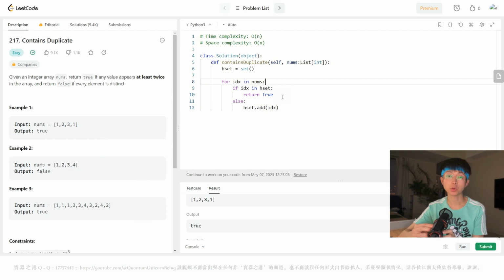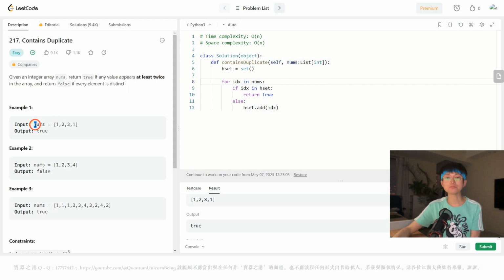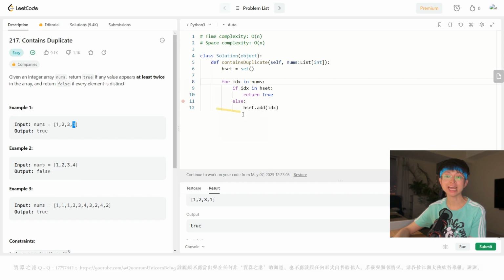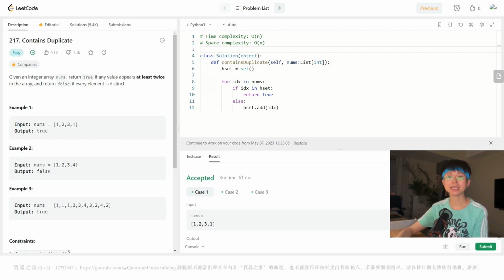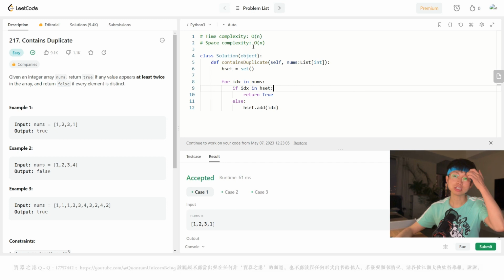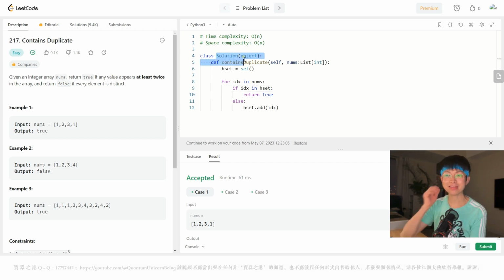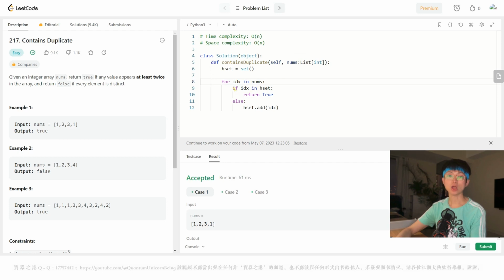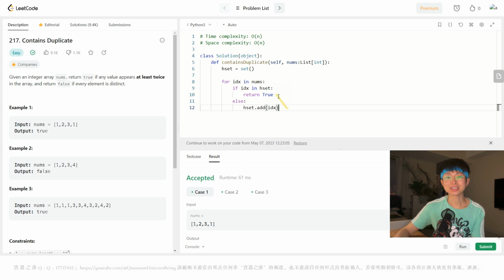LeetCode Python Solutions: 217 Contains Duplicate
ZeroStress LeetCode Python Problem : 217 Contains Duplicate

The leetcode problem we are solving in this video is Contains Duplicate. According to the problem description, we are given an integer array nums. Our solution should return true if any value in NUMS appears at least twice in the array, and return false if every element is distinct.

The intuition behind solving the "Contains Duplicate" problem is to check if any element in the given array appears at least twice. One approach to solving this problem is to use a hash set to keep track of the unique elements seen so far. As we iterate through the array, we can check if the current element is already in the hash set. If it is, then we have found a duplicate and can return True. If we iterate through the entire array without finding a duplicate, then we can return False. The time complexity of this solution is O(n), where n is the length of the input array, and the space complexity is also O(n) since we need to store all the unique elements in the hash set.

The specific implementation involves defining a function called containsDuplicate that takes in an array nums as its input. We initialize an empty hash set h. Then we loop through each element i in the nums array. For each i, we check if it's already in the h hash set. If it is, we return True. If it's not, we add it to the h hash set. If we reach the end of the loop without finding any duplicates, we return False.

The time complexity of this approach is O(n) because we iterate through the entire input array once. The space complexity is also O(n) because we use a hash set to store the unique elements seen so far in the input array.

Let’s take a look at the code:

The code starts by defining a class called "Solution" with a method called "containsDuplicate" that takes an argument "nums", which is a list of integers.

hset = set()
This line initializes an empty set called "hset" to store the unique elements of the list.

for idx in nums:
This line sets up a loop that iterates over each element of the input list "nums".

if idx in hset:
    return True
else:
hset.add(idx)

This block of code checks if the current element "idx" is already in the set "hset". If it is, that means the element has already been encountered in the list and the function should return True . If the element is not already in the set, it is added to the set using the "add" method.

Overall, the logic of the code is to iterate over the list and check if each element has already been encountered by storing it in a set. If a duplicate is found, the function returns True. If no duplicates are found after iterating over the entire list, the function returns False.